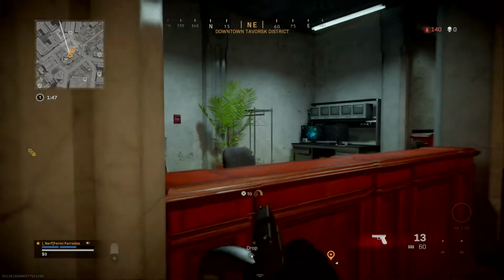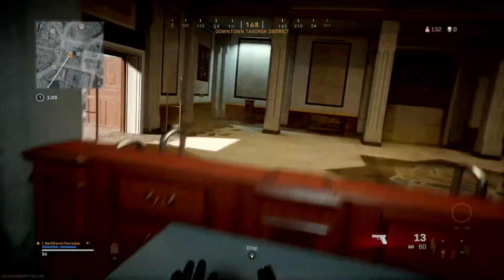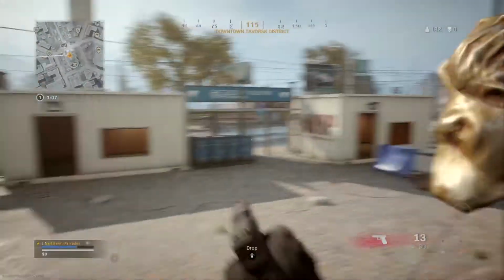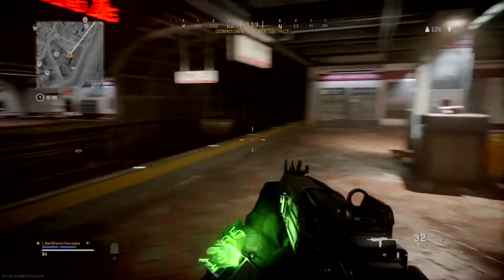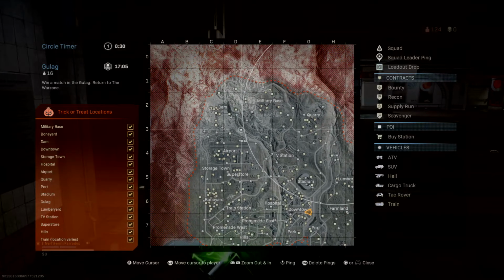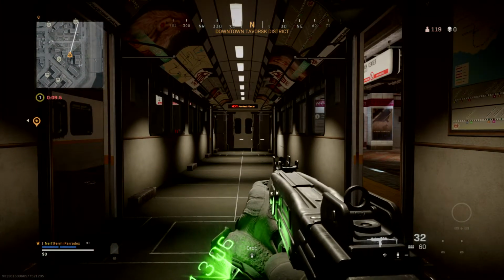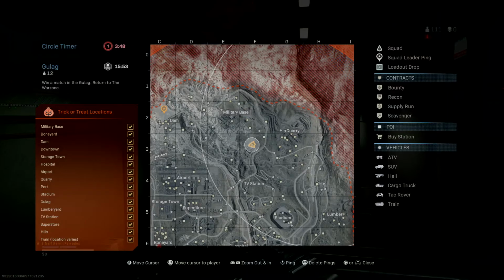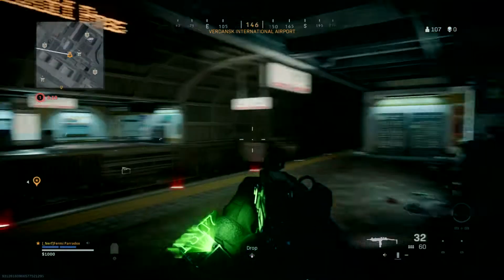How to get a Juggernaut in Battle Royale ever time. Easy Win. Call of Duty Warzone Tips.